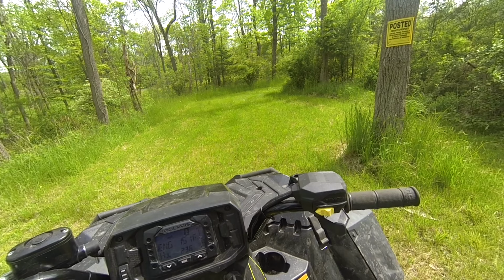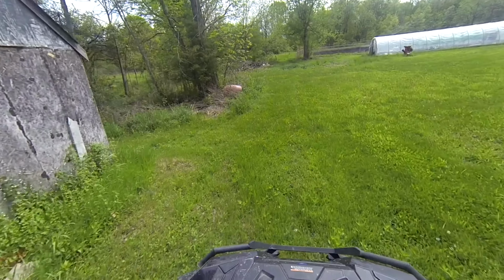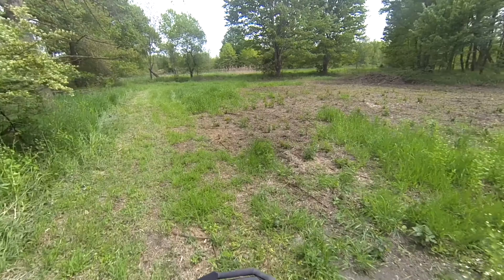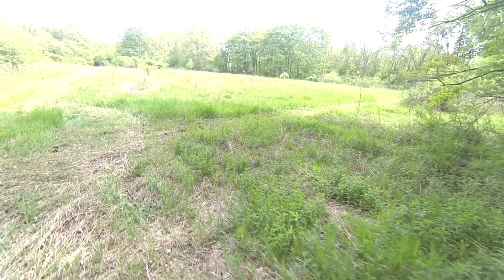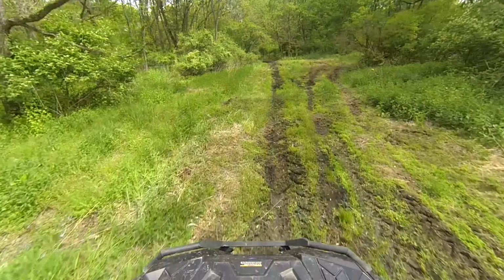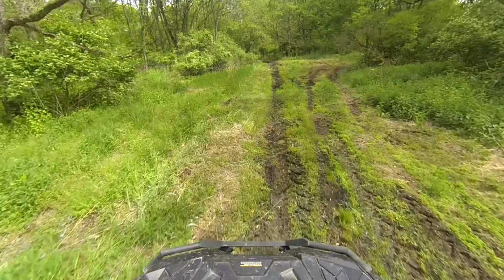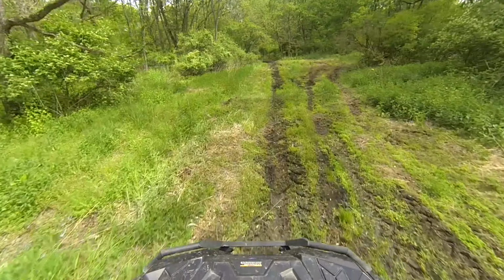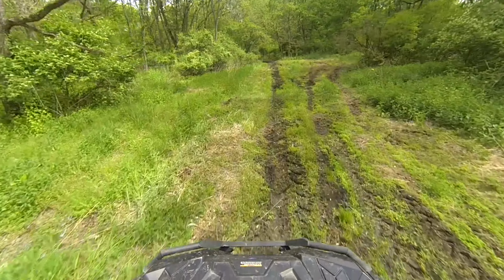May 2023 farm tour on the Sportsman XP 1000 S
I took a ride through each of the sections of our farm while on my 2022 Sportsman XP 1000 S.  Enjoy!